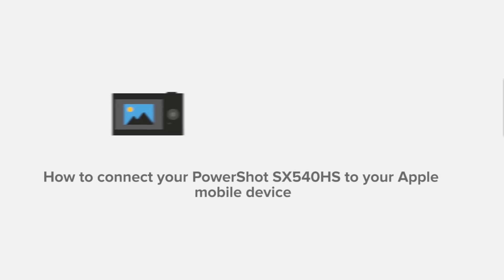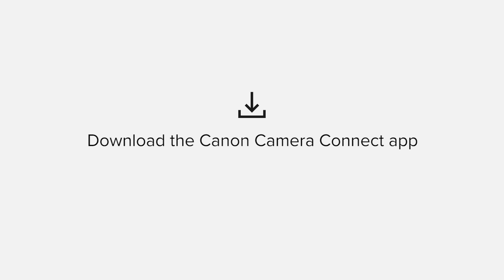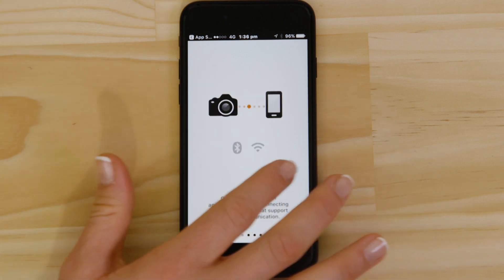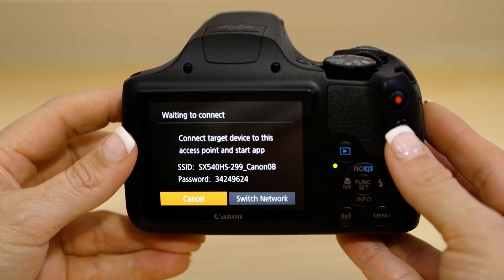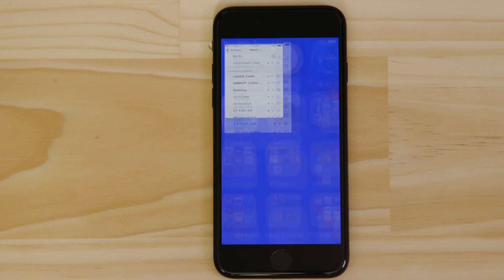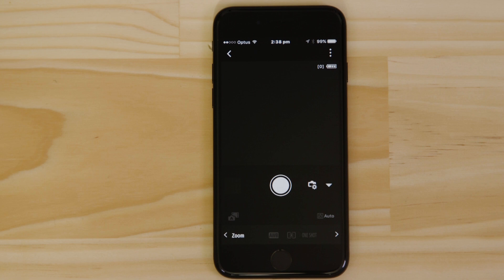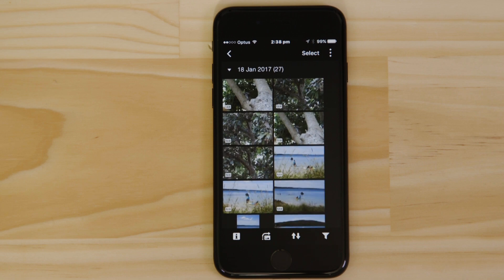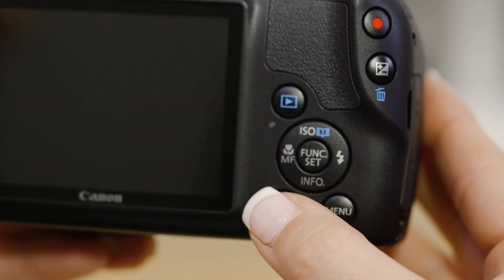Connect your Canon PowerShot SX540HS to your iPhone via Wi-Fi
Learn how to connect your Canon SX540HS to your Apple mobile device with our Camera Connect app via wifi.

Camera Connect App will unlock great features allowing you to:
1). Download your photos from your camera to your smartphone for easy sharing.
2). Use your phone or tablet as a remote control for your camera.